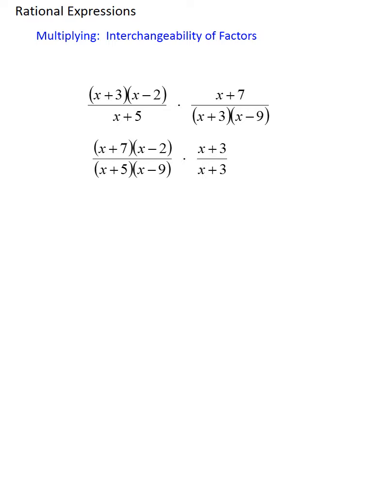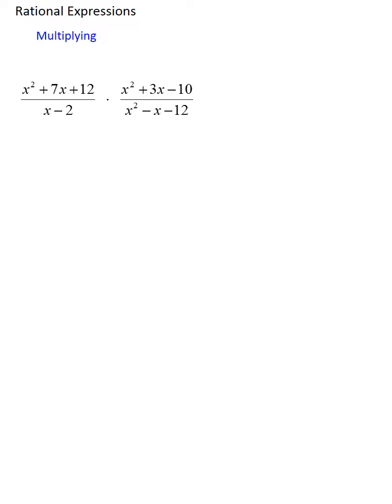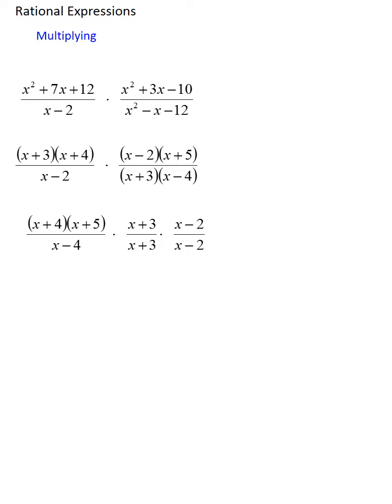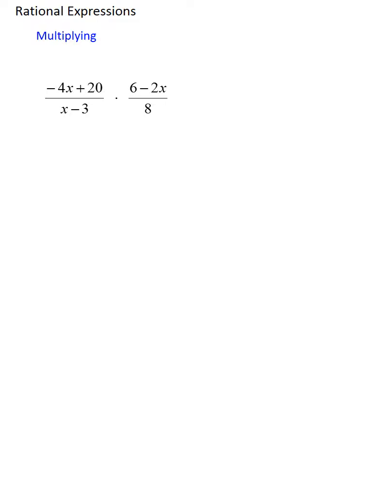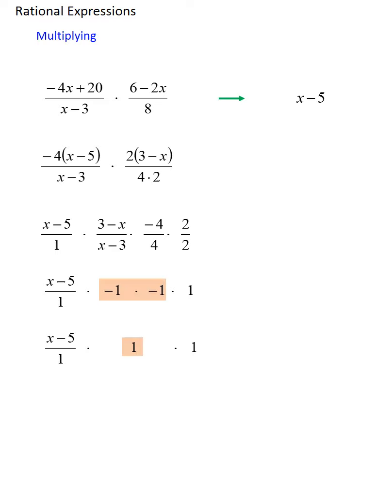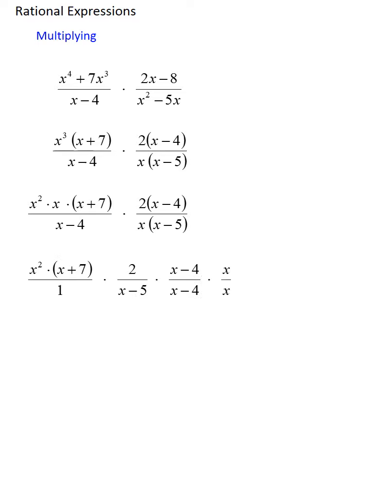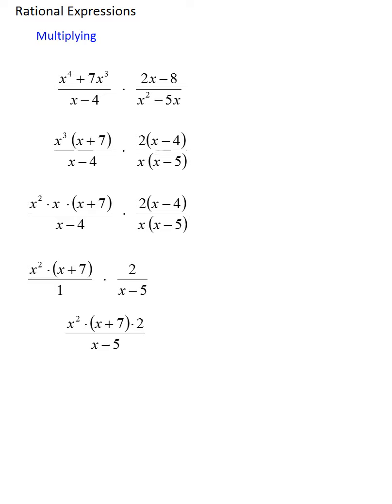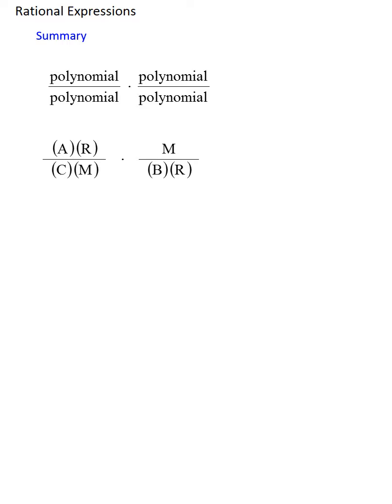rational expressions - 3 of 8 - multiplication